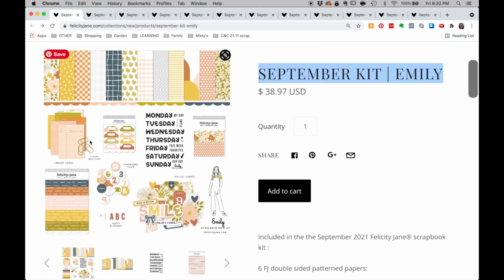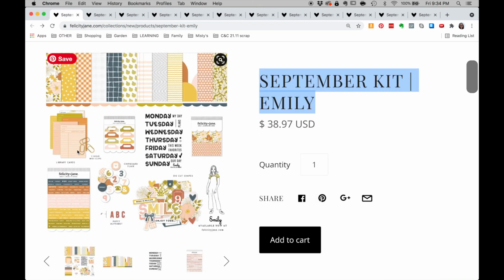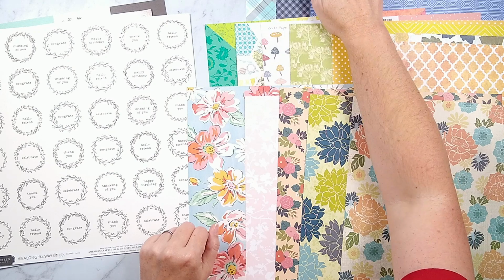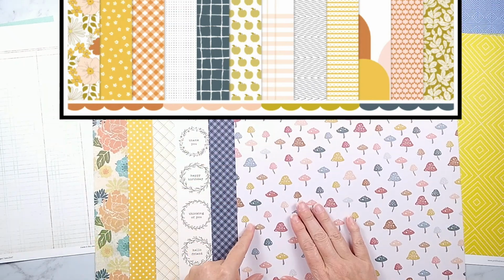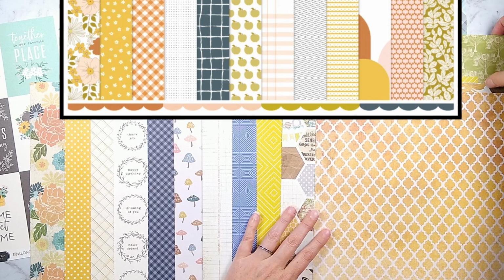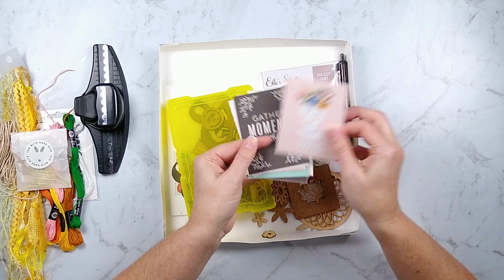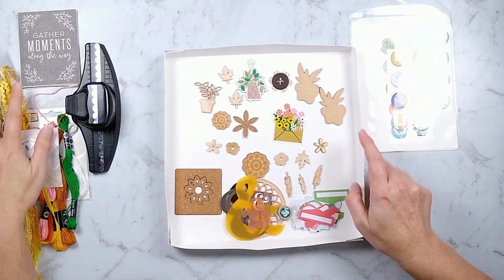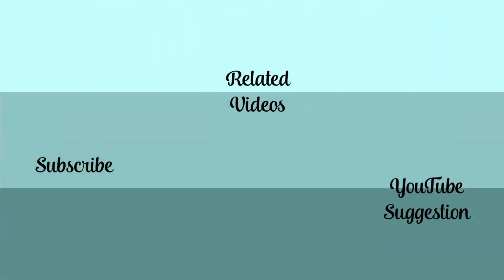Scrapbook Kit Build with a fall color palette!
_____Episode 254_____
The Counterfeit Kit Challenge offers inspiration images for you to shop your stash and build your own paper crafting kit. This month I show you how I took that inspiration and coordinated my own scrapbooking kit. I was inspired by

_____Find Me_____
Craftysoup.com